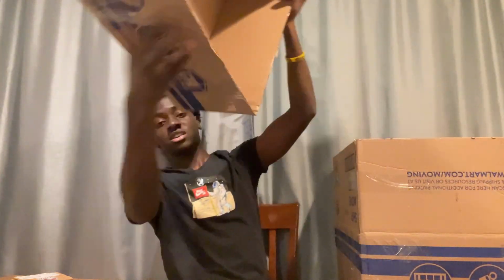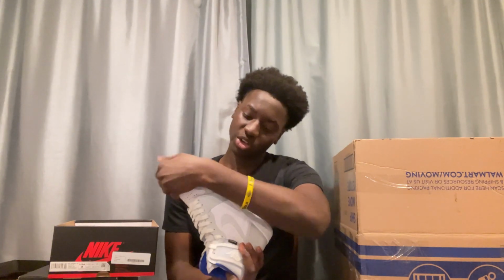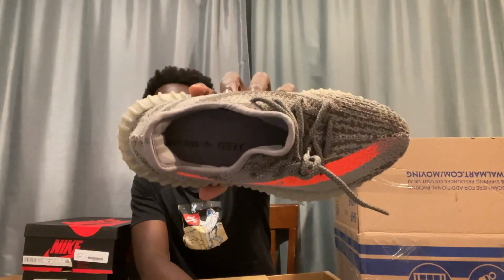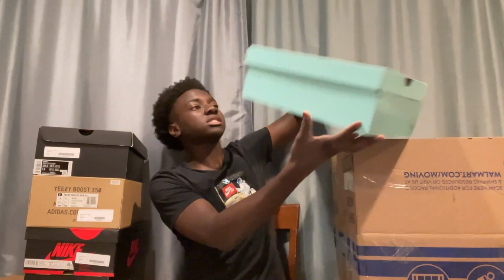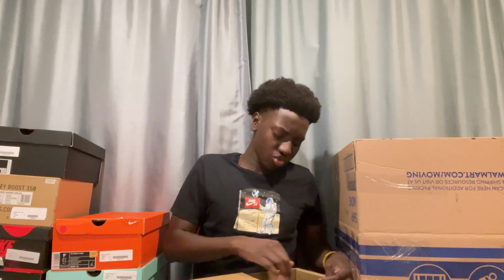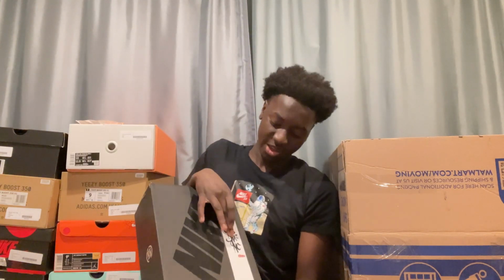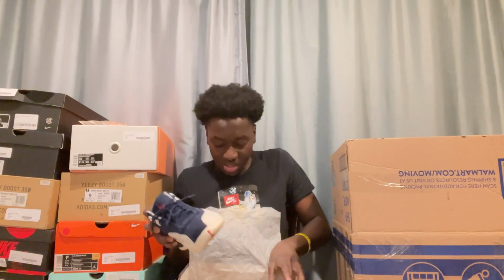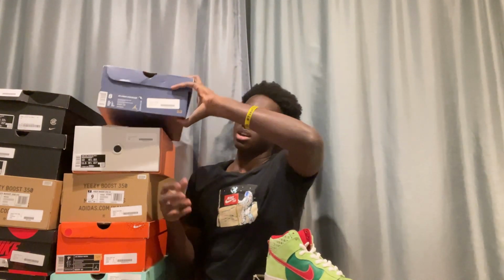Unboxing a $2500 Sneak City Mystery Box! (EASY MONEY)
Mystery Box Unboxing from The Sneak City! Cam’s Kicks Mystery Box Series

Code "NYO"

Good profit to be made. Sneaker Store Cashout.

All items are available for purchase